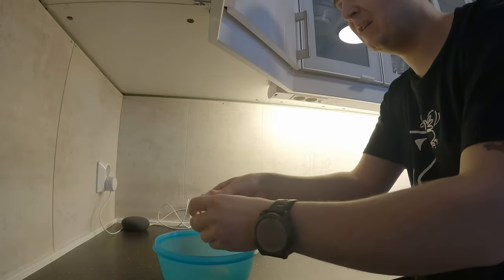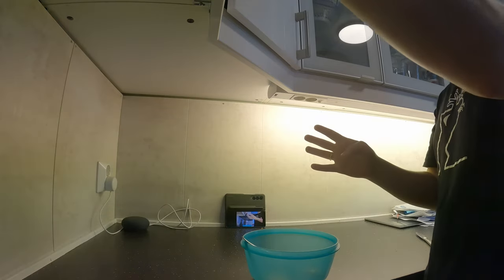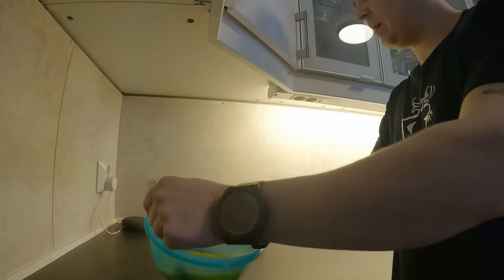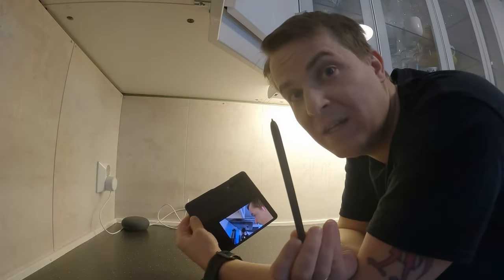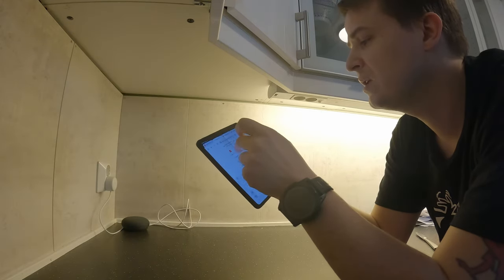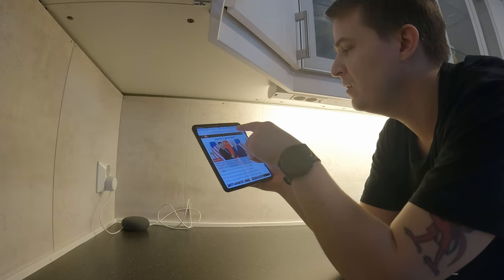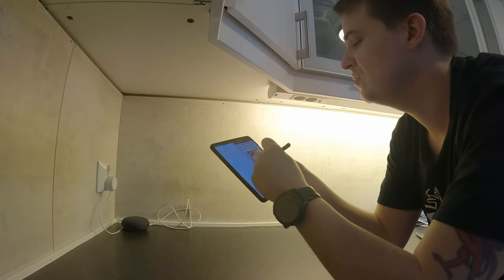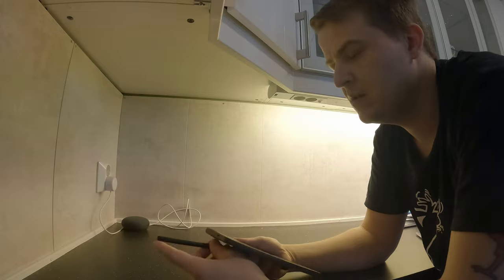Samsung Galaxy Z Fold 4 - 3 Weeks later, is it really Worth it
Here is my review of the galaxy z fold 4 after 20 days usage

Is there some issue?